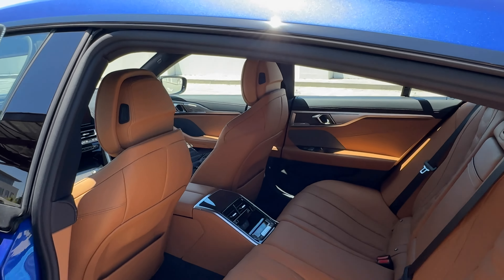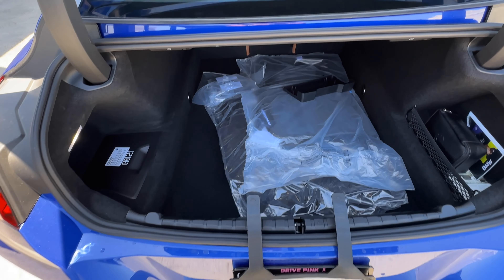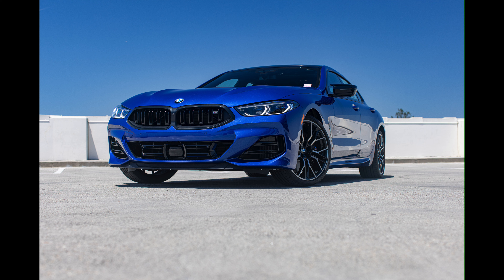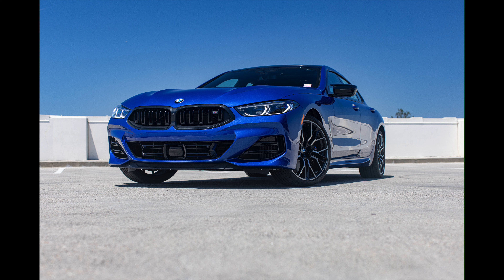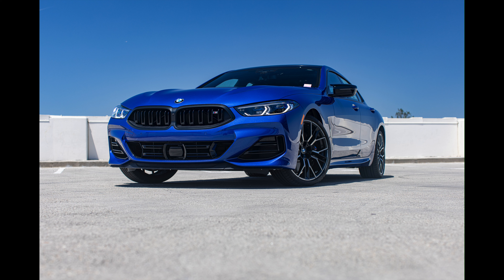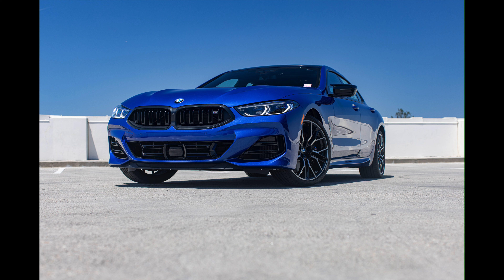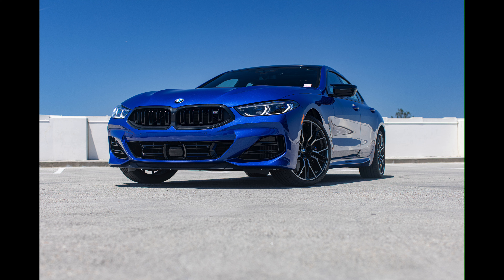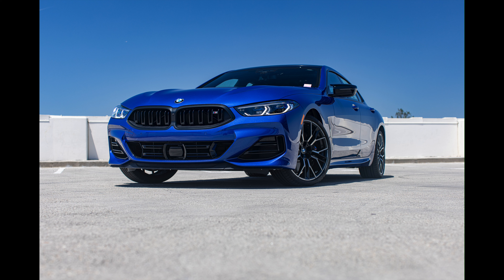First look at the 2025 M850i xDrive Gran Coupe in Portimao Blue | 4K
Is this possibly the last model year for the 8 Series? Our first model year 2025 arrives and is finished in Portimao Blue over Cognac merino leather.

The M Performance version of the 8 Series Gran Coupe comes with the S68 4.4 liter V8 twin-turbo engine good for 523 horsepower and 553 torques and a mild hybrid set up. Is this the goldilocks 8er?